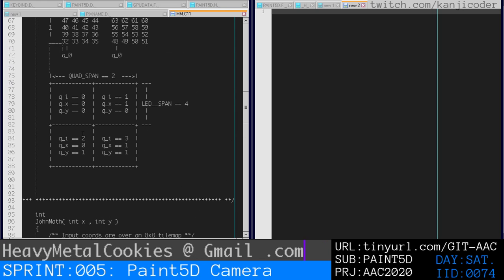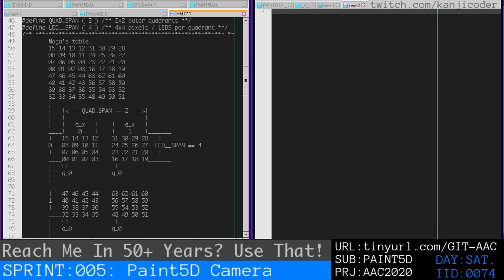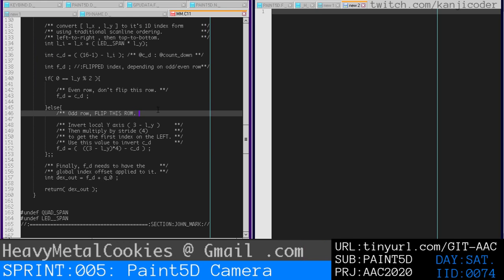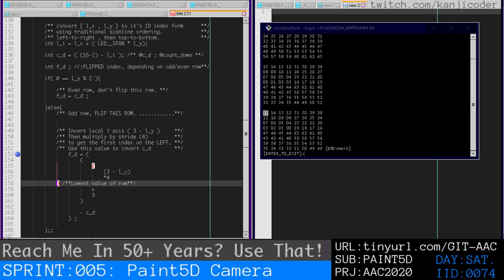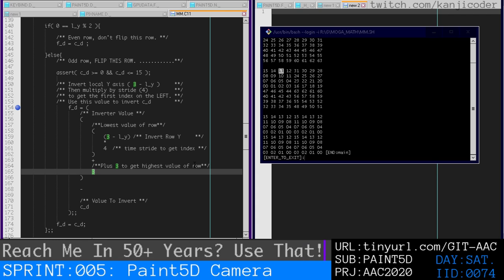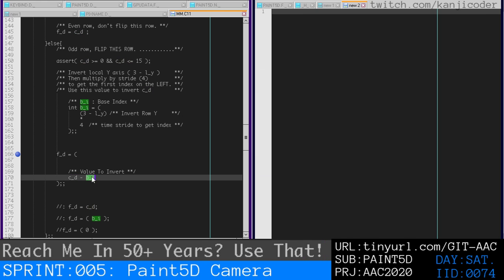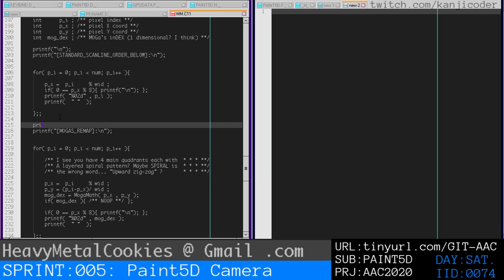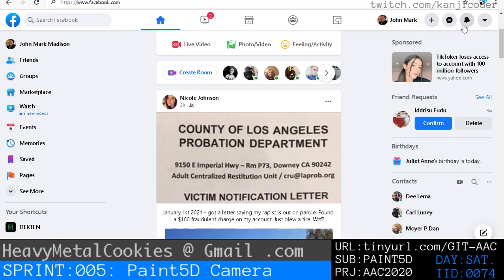074 : MOGA MATH 02